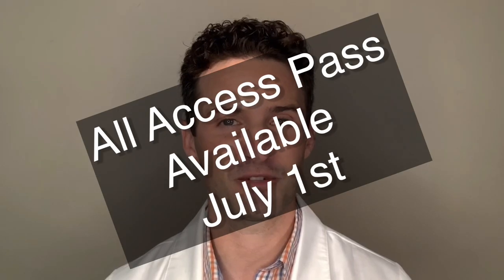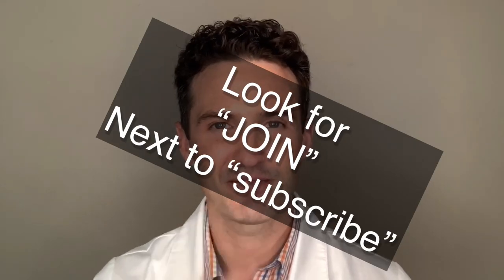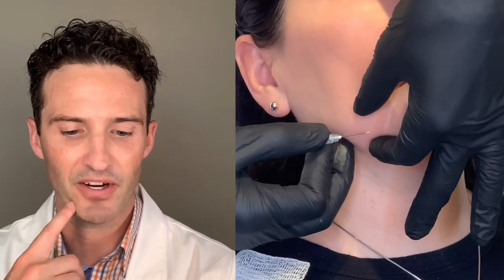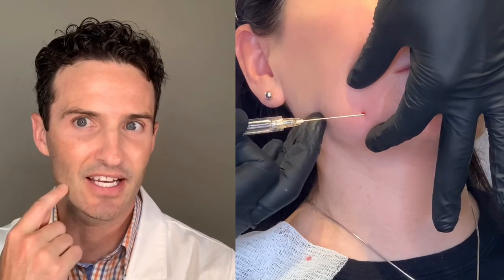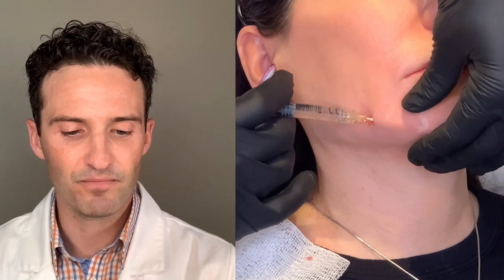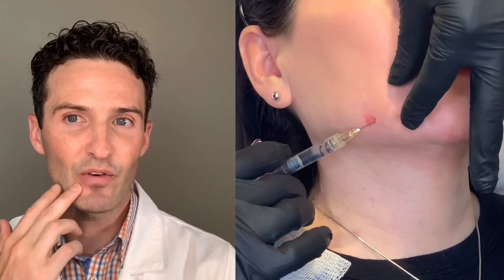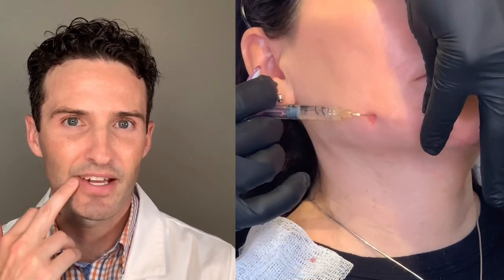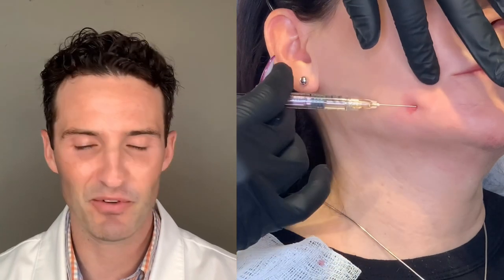Marionette Zones: Filler (Live Demo)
The information contained in the video content posted represents the views and opinions of the creator of such videos.  The video content has been made available for informational and educational purposes only.

Danesthetics Medical does not warrant the performance, effectiveness or application of any treatments, sites listed or linked to in any video content.  The material and information contained on this website is for general information purpose only.  The video content is not intended to be a substitute for professional medical advice, diagnosis or treatment.

Danesthetics Medical videos are aimed at medical professionals and do not replace the need for practical face-to-face training, which this video is designed to complement. You should not rely upon the material or information on this website as a basis for making any business, medical, legal or any other decisions.

While we try to keep the information to date and correct, Danesthetics Medical makes no representation or warranties of any kind, express or implied about the completeness, accuracy, reliability, suitability or availability with respect to the website or the information, products, services or related graphics contained on the website for any purpose.

Any reliance you place on such materials is therefore strictly at your own risk.  Danesthetics Medical will not be liable for any false, inaccurate, inappropriate or incomplete information presented on this website.